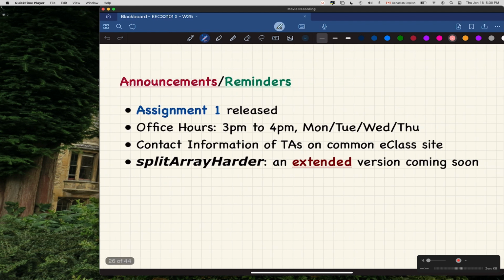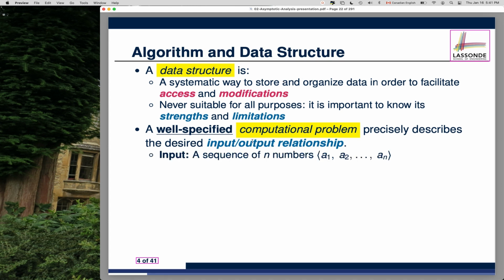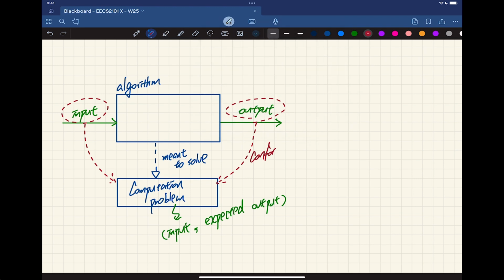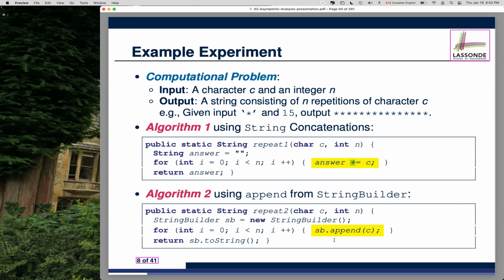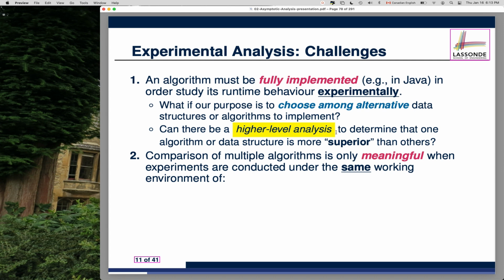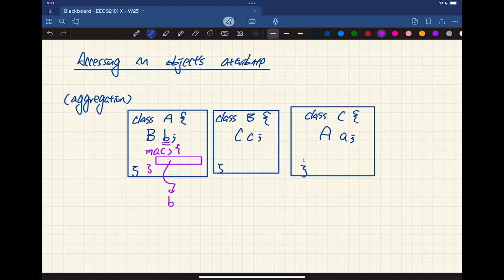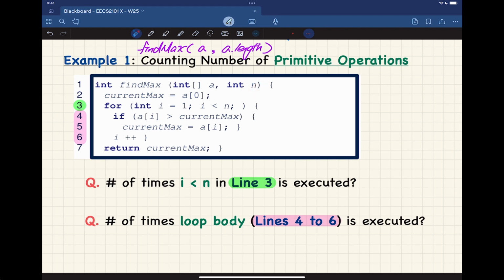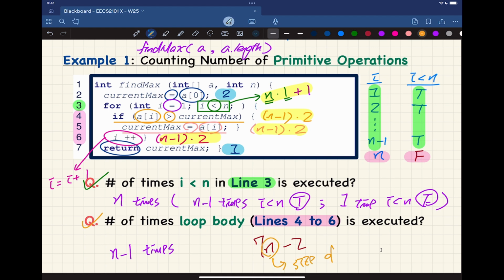[HD] EECS2101X W25 - 2025-01-16 - Asymptotic Analysis (Part 1), Limitations of Experiments, POs